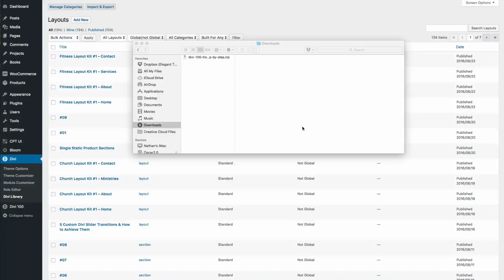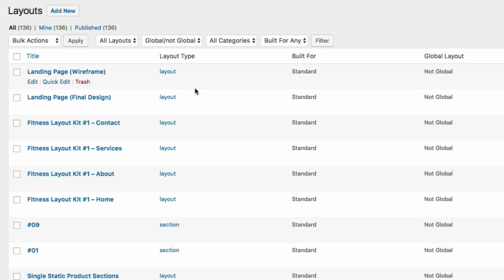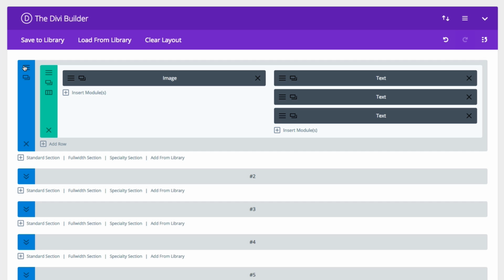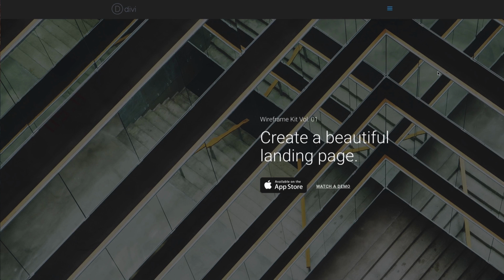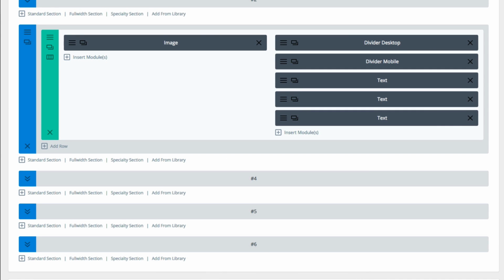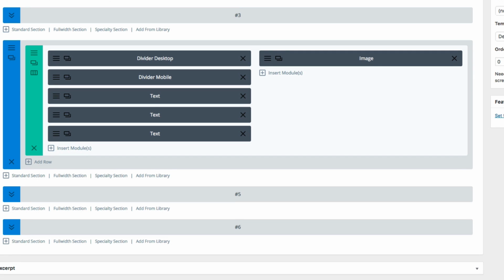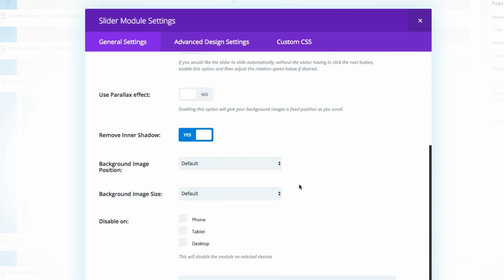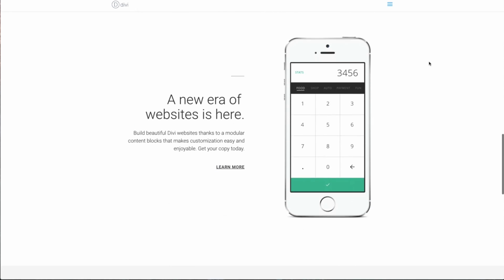The Free Divi Wireframe Kit Layout Design Tutorial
In this video we walk you through how to use our Divi Wireframe Kit to create any number of impressive Divi pages. Get all the files you need to follow along in the accompanying blog post.